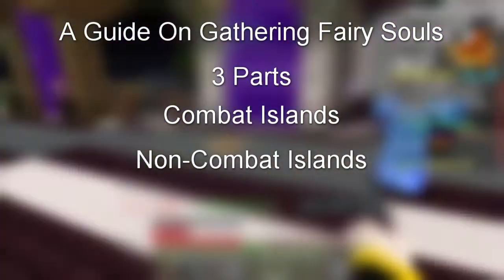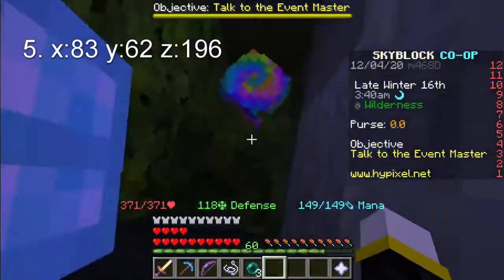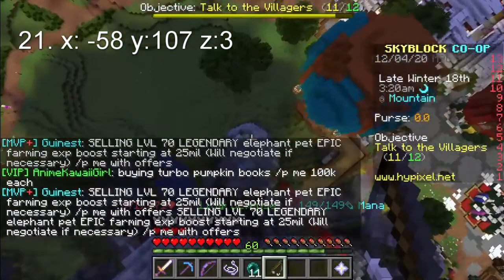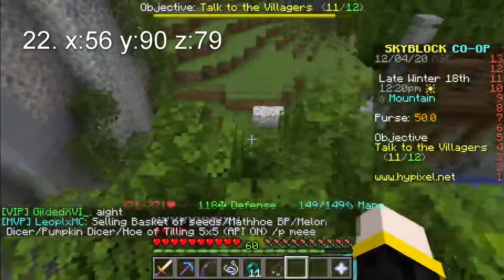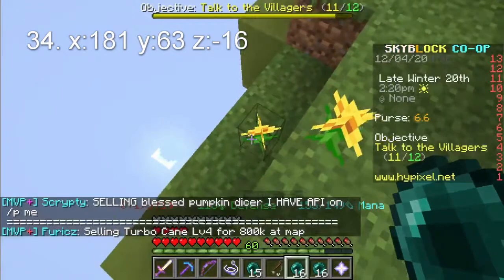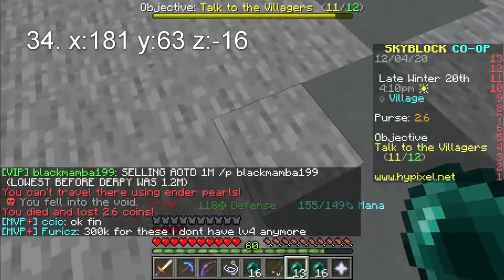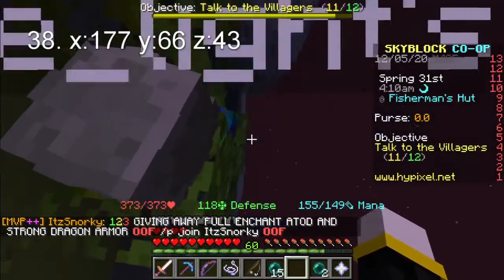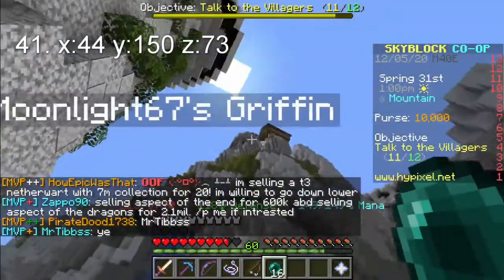Finding All the Fairy Souls in the Hub: Part 1: Hypixel Skyblock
Me and Negative continue our quest to find all the fairy souls, this time hunting in the Hub. We climb mountains, we climb trees, we climb buildings (there is a lot of climbing) all in the hopes of gaining that health boast in Hypixel Skyblock.